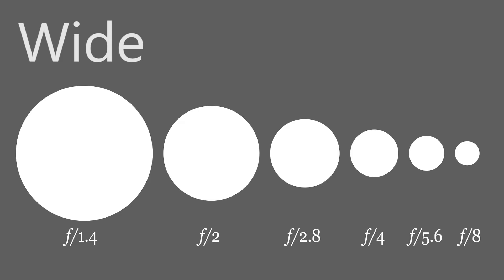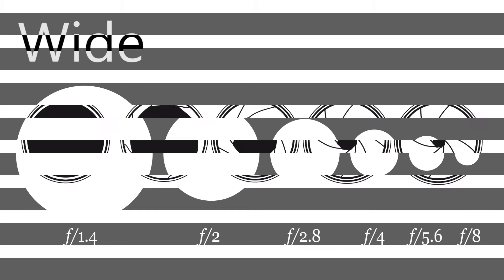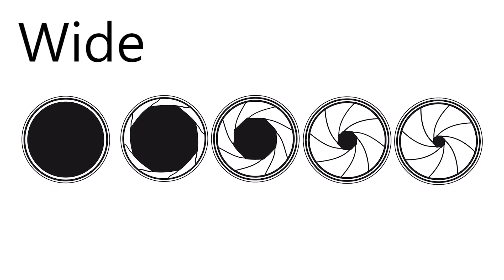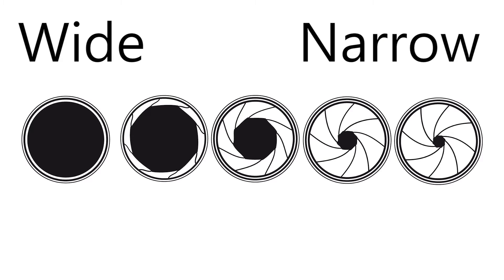📷 What is Aperture? Photography Lightning Tutorial - 3 Pillars of Photography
What is Aperture? What are the 3 Pillars of Photography? Find out in this Photography & videography tutorial.

Aperture controls exposure (along with shutter speed & ISO) & the Depth-of-Field in your shots. When it is wide open you will have more light and can shoot with a quicker shutter speed, you will also have a shallower depth of field, possibly even creating a blurry background or foreground. When it is narrower you will have a lot more of the scene in focus. When taking long exposures you can make the aperture narrower in order to take longer exposures (or get an ND filter, but all of this other stuff is a topic for another video.)

Let me know what you think about this explanation in the comments. Let me know if you want anything to be explained. 😀